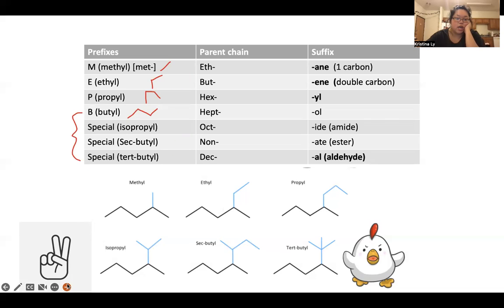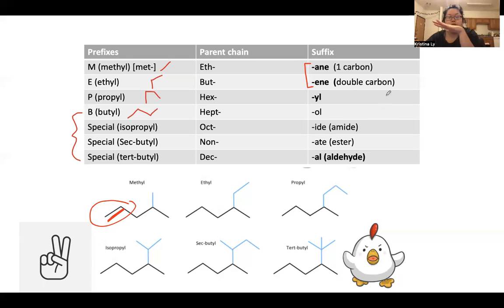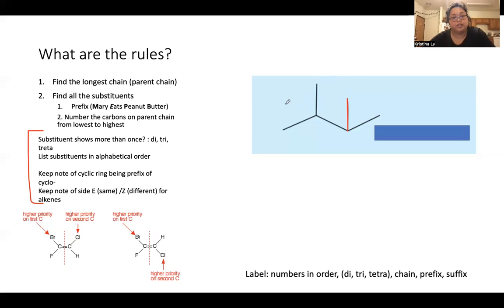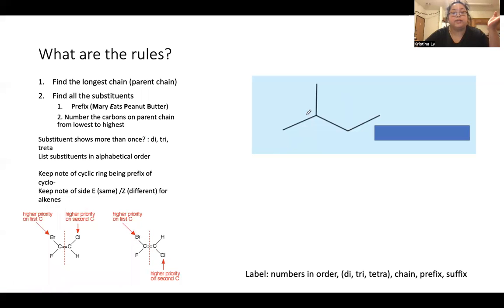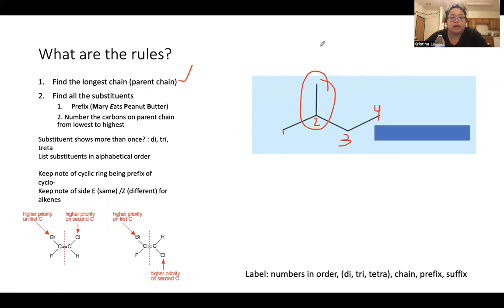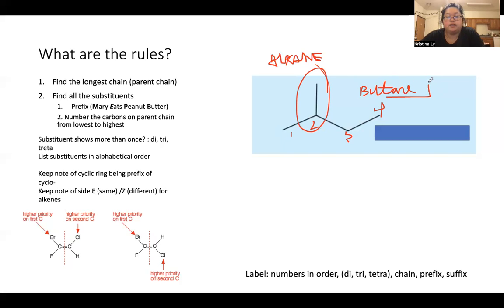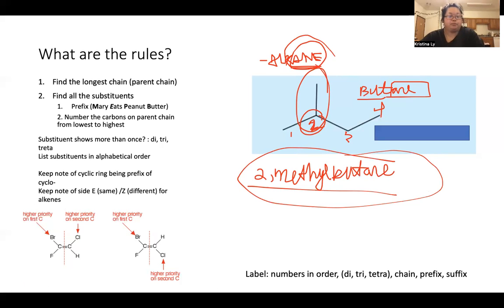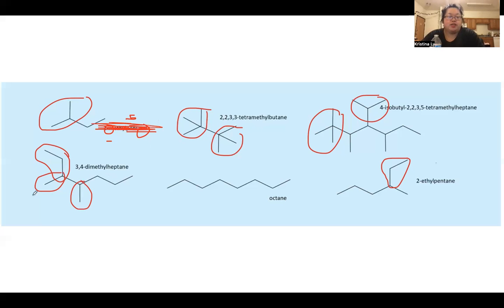Organic chem video II: Nomenclature basics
Instagram for more information is krismedblog
To skip intro: Fast forward to 1:34